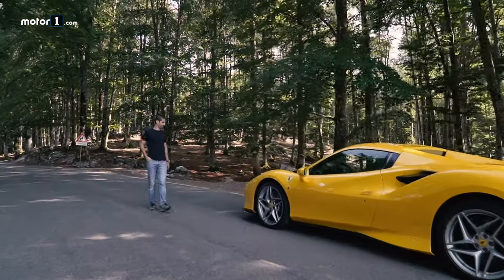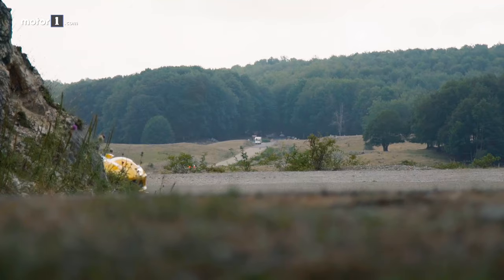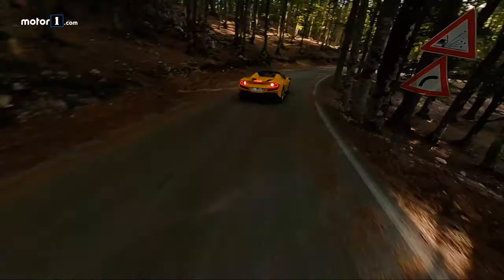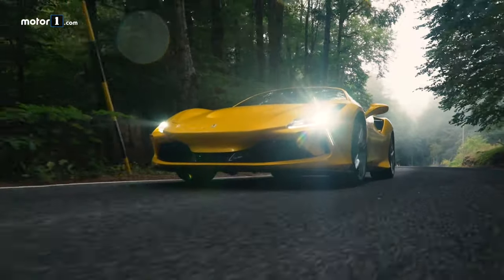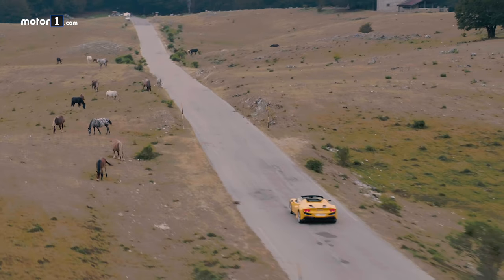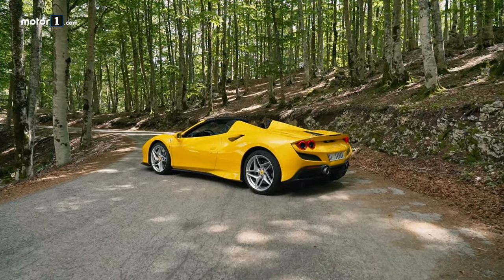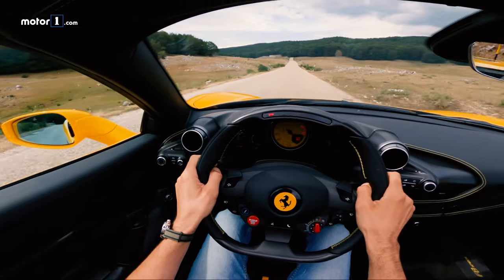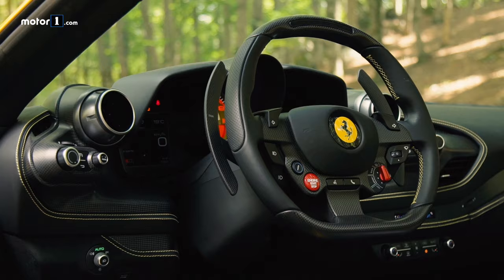Ferrari F8 Spider: First Drive Review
We get our first taste of the latest droptop from Maranello, the Ferrari F8 Spider. This car is all about stirring up emotion, with plenty of drama available at all times. Top up or top down, the F8 Spider is a serious driving machine.